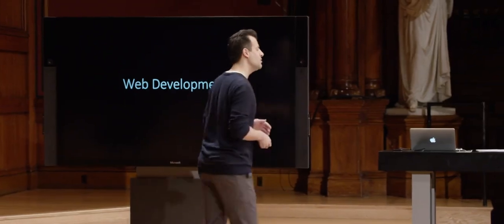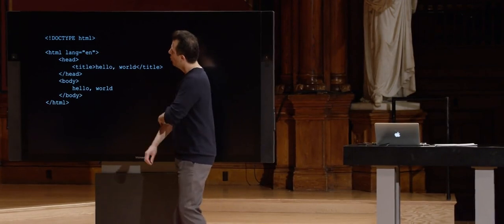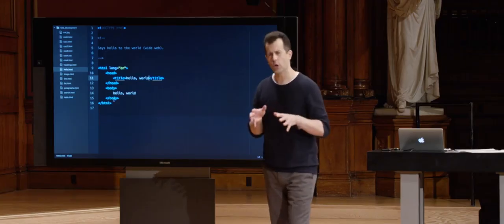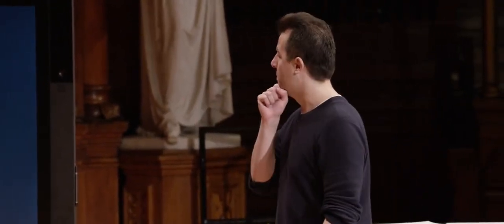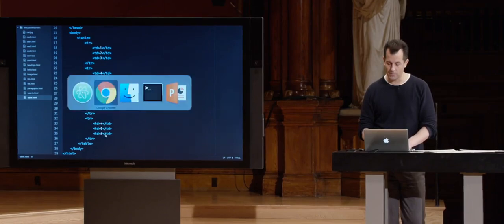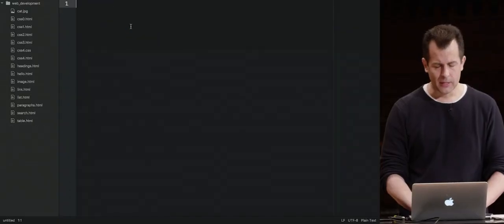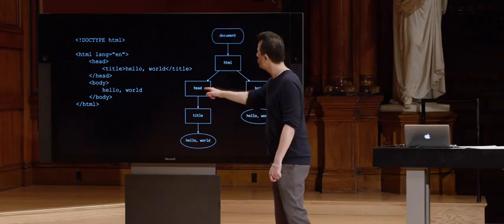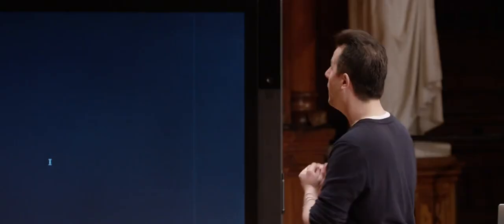Tìm hiểu về công nghệ - Phần 5: Phát triển web - Web development - CS50: Understanding Technology